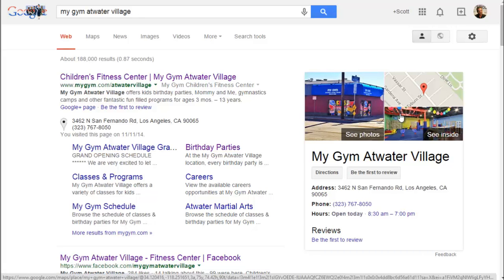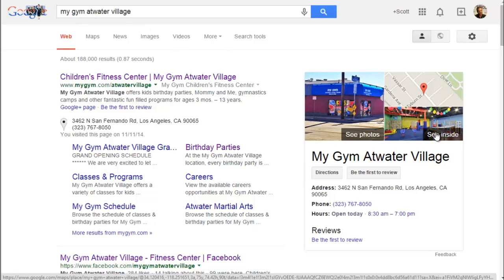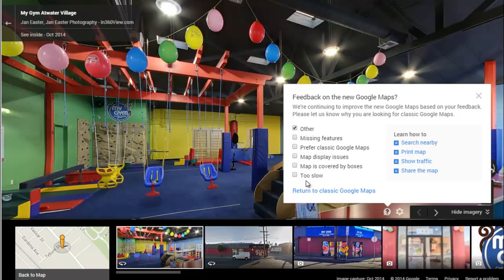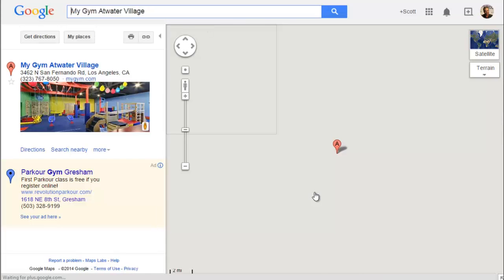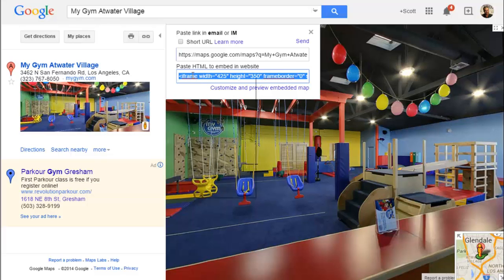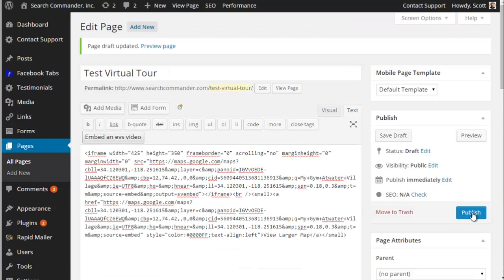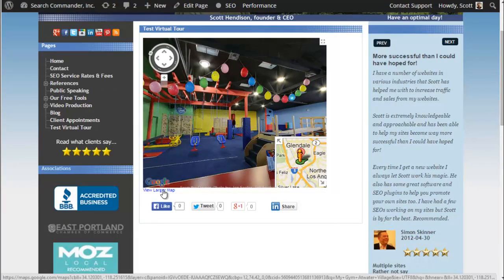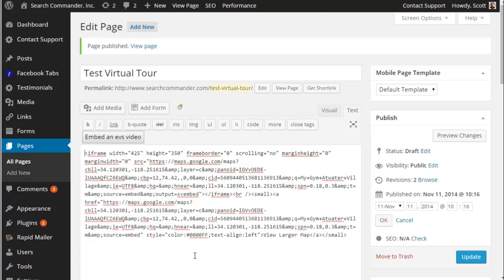Embed Your Google Maps Virtual Tour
Here's how to get the code from Google so you can embed your Google Maps virtual tour of your business onto your website.